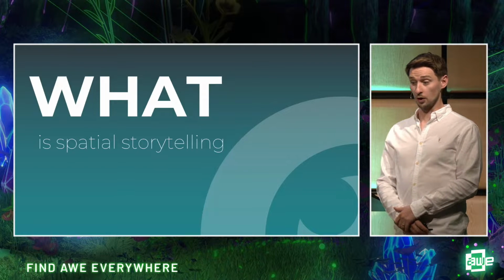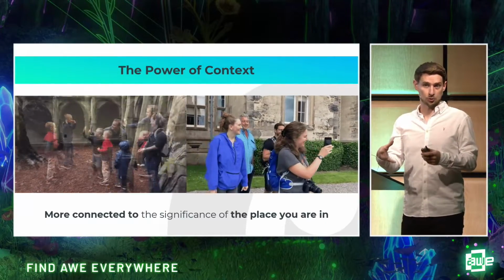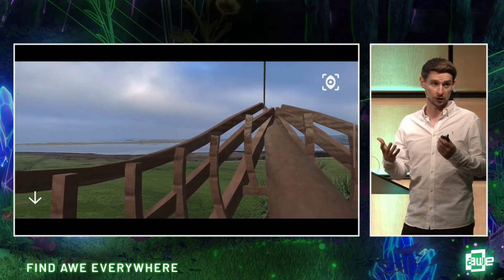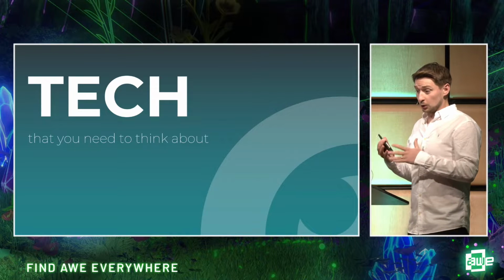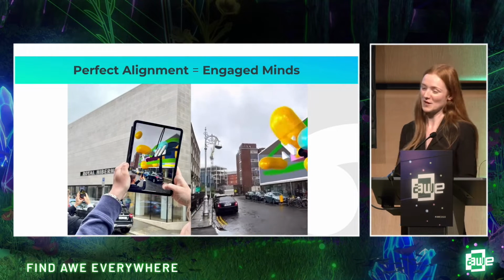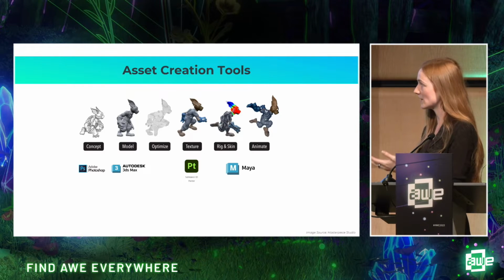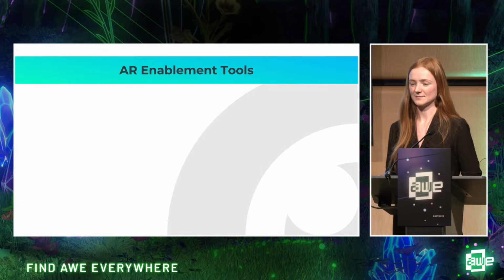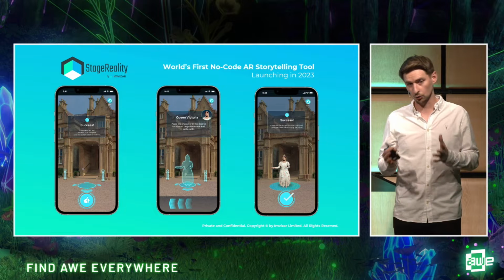Unlocking Spatial Storytelling with No-code Tools by Adele Keane and Michael Guerin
This talk delves into the immersive world of Augmented Reality (AR) content creation and its profound impact on spatial storytelling across diverse industries. We will discuss the untapped potential of AR experiences and discuss using intuitive tools and generative AI to craft captivating AR experiences.

The talk begins with exploring why spatial storytelling matters and how it revolutionises how we engage with the world around us. Attendees will gain insights into the unique power of AR to seamlessly blend digital elements into the real world, creating interactive and emotionally resonant narratives that transcend traditional media formats.

We will delve into the practical aspects of AR content creation. Attendees will learn to harness essential creative tools and user-friendly authoring tools empowering them to build immersive AR experiences with ease. The integration of generative AI tools will be showcased, demonstrating how AI-driven content creation enhances storytelling possibilities and audience engagement.

Spatial storytelling can be leveraged to create next-generation entertainment, interactive educational experiences, and enhanced customer interactions, making it an indispensable tool for anyone seeking to stand out in a competitive market.